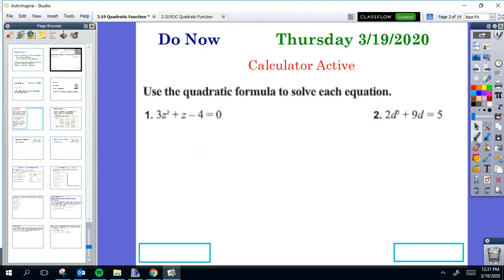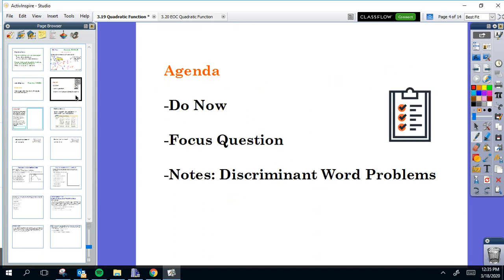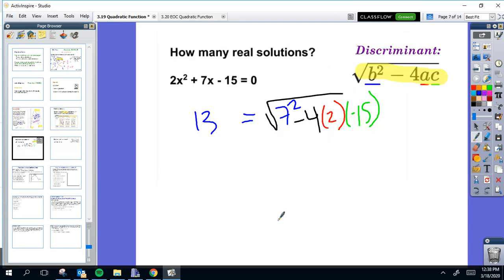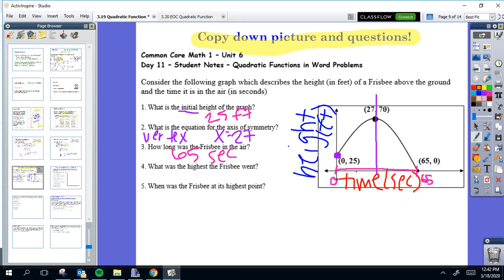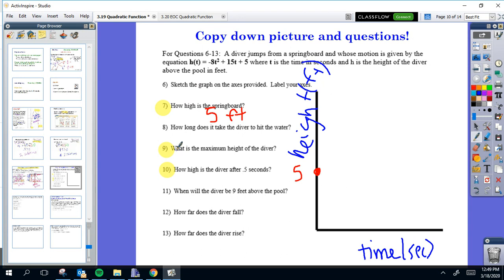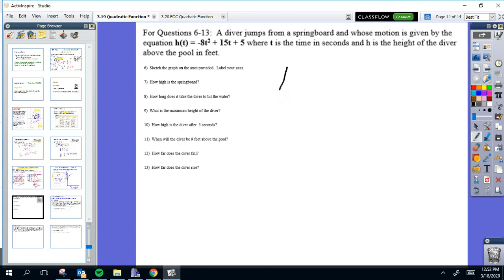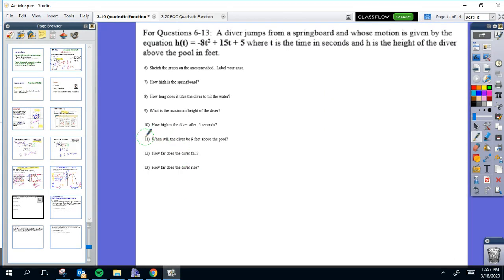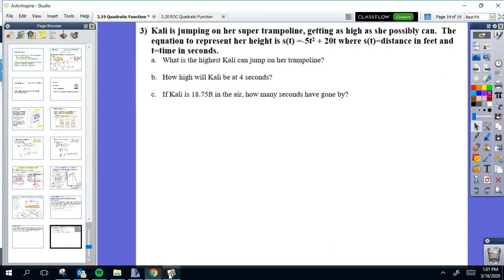Quadratic Word Problems